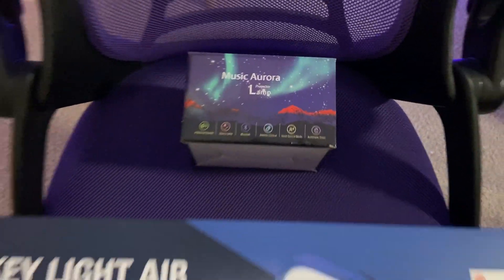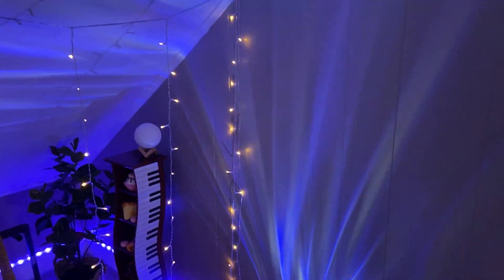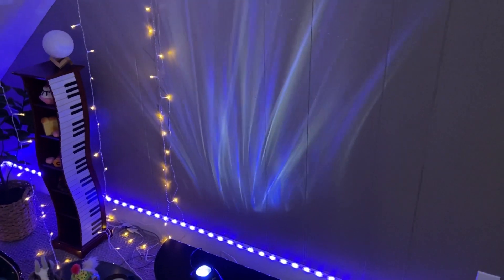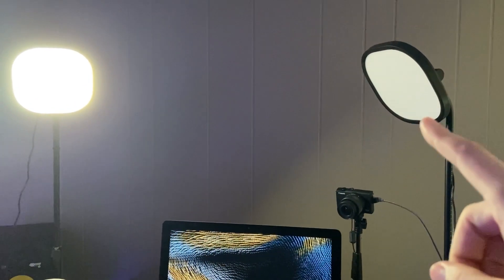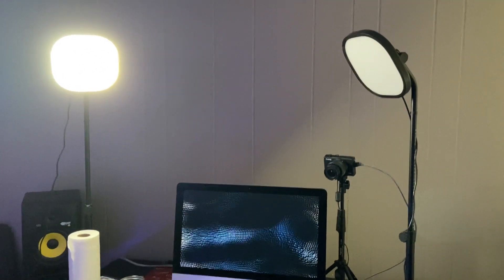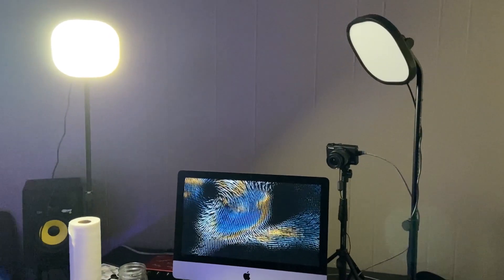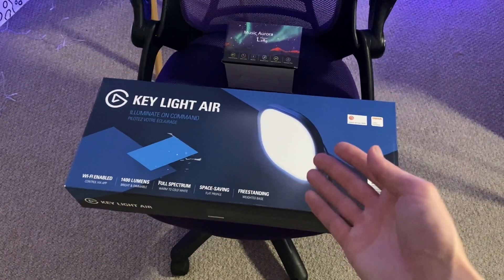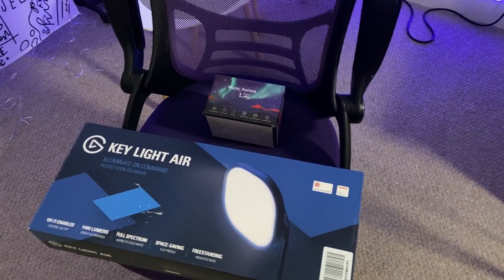Elgato Key Light Air vs Northern Galaxy Light Aurora Projector (Comparison Review)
🔥 View Current Price: ➡️ (Elgato)
🔥 View Current Price: ➡️ (Northern Aurora)

Review of the Elgato Key Light Air - Professional 1400 lumens Desk Light for Streaming, Broadcasting, Home Office and Video Conferencing, Temperature and Brightness app-adjustable on Mac, PC, iOS, Android

• Wi-Fi Enabled: switch on/off and fine-tune light settings via the app on Mac/Windows/iPhone/Android.

• 1400 Lumens: effectively illuminate your workspace and dim to a subtle glow.

• 2900 – 7000 K: adjust color temperature from sunset amber to arctic blue.

• 80 Premium OSRAM LEDs: deliver constant intensity while keeping cool.

• Edge-Lit: indirect illumination guarantees comfort for hours.

Review of the Northern Galaxy Light Aurora Projector with 33 Light Effects, Night Lights LED Star Projector for Bedroom Nebula Lamp, Remote Control, White Noises, Bluetooth Speaker for Parties

• Upgraded 3-in-1 Galaxy Projector. Watch the splendid aurora views without chasing around or hiking far away, turning your home into a mini planetarium. Place yourself in a peaceful environment with natural white noises echoing in your ears, relaxing your mind and body. Play your favorite music or white noises when using the built-in Bluetooth speaker.

• Romantic Galaxy Aurora Projector. Based on four colors(red/green/blue/white), the star projector boasts the dual-projection lens to create 33 light effects with 3 modes and 16 northern light effects available, moving the starry sky and galaxy back home. Achieve 5-level flow speed and 5-level brightness via the included remote controller.

• Soothing White Noise Sleep Aid. 8 white noises vary from summer night, ocean waves, forest birds, twinkle star, rivulet, rain, lullaby, and campfire. Natural white noise sound therapy benefits your inner peace and helps fight against insomnia by taking your mind to the natural world. Also, the sounds attract the attention of crying babies to calm them down.

• Bluetooth Speaker, Rhythm Mode. Serve as a Bluetooth speaker when paired with your Bluetooth-enabled devices to play music. Utilized voice-control technology, the galaxy light projector has a sound-activated rhythm mode, when the star and aurora dance following the beat of the music, perfect for parties to enhance the atmosphere and experience.

• Perfect Gift Idea, Great Home Decor. Our unique elephant-shaped galaxy light has a decent appearance and incredible effects, ideal for infants, kids, adults, and elders. We value our customers by making efforts to ensure quality, safety, and service. All the star lights for bedroom have FCC, RoHS, and CE certificates.